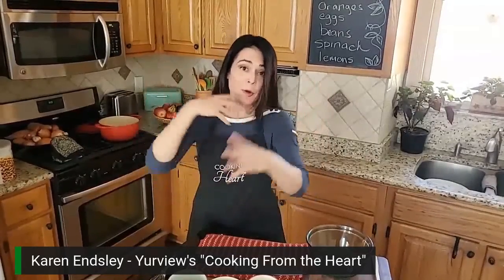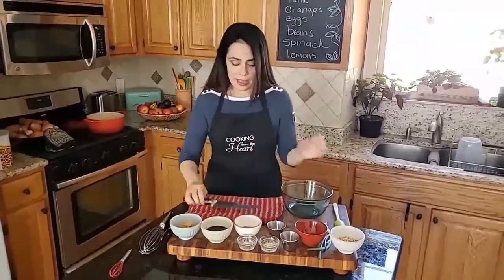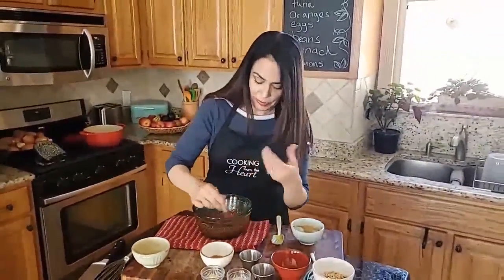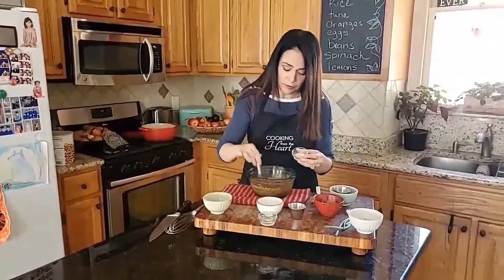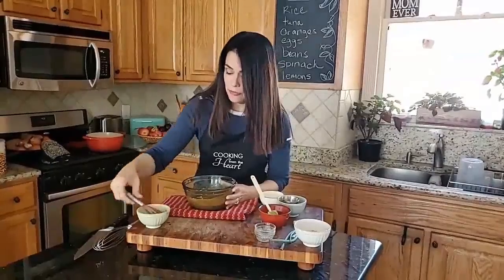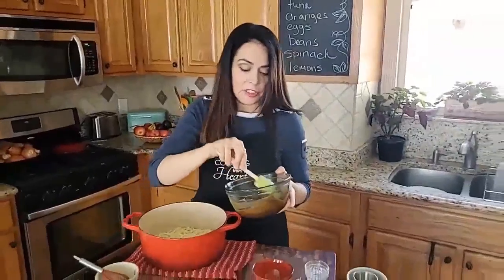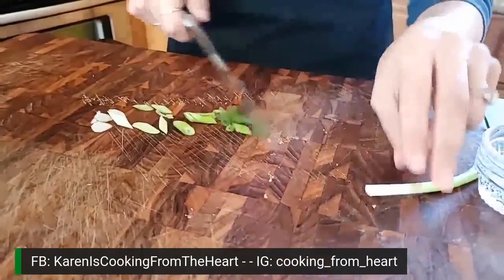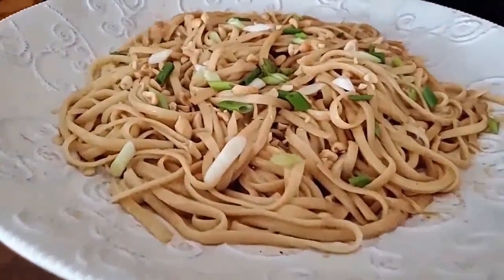An Affordable and Delicious Meal the Whole Family Will Love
Need fresh ideas for what to make at home during the quarantine?  Karen Endsley of Cooking From the Heart has you covered!  She uses her culinary cunning to whip up some delicious Thai Peanut Noodles.  It costs next to nothing to make, and chances are you already have all the ingredients already!